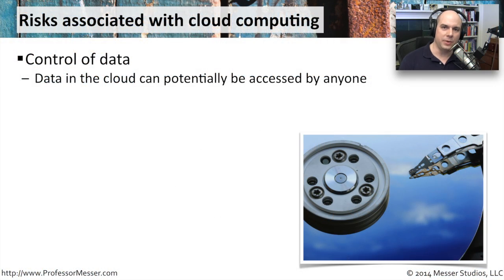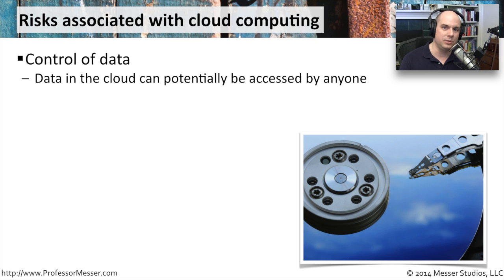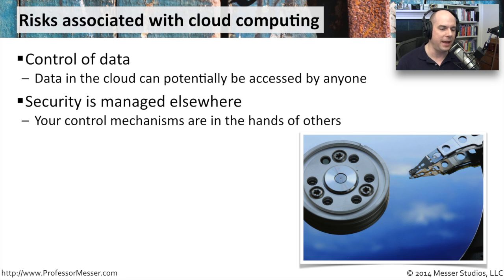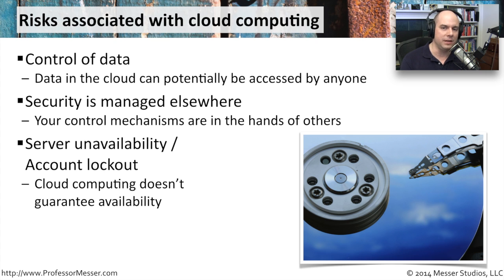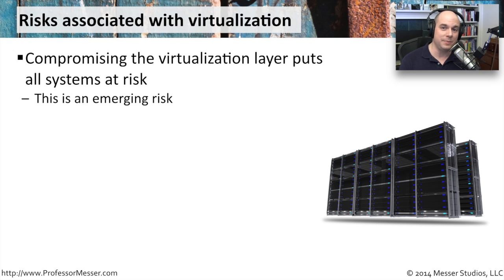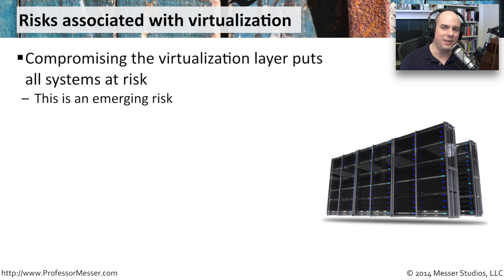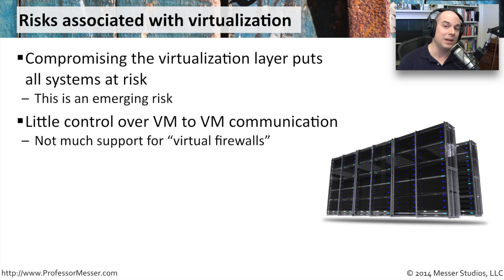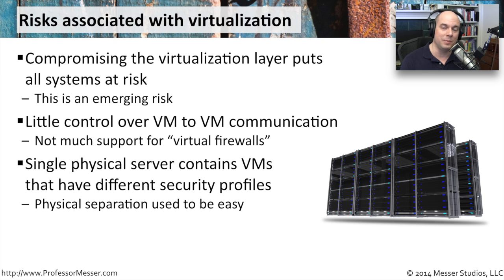Risks with Cloud Computing and Virtualization - CompTIA Security+ SY0-401: 2.1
Cloud computing and virtualization are powerful new technologies, but they aren’t without their own risk concerns. In this video, you’ll learn about the risks associated with cloud computing and virtualization.